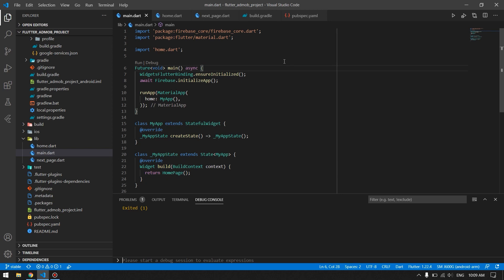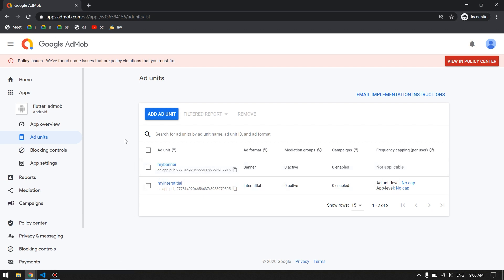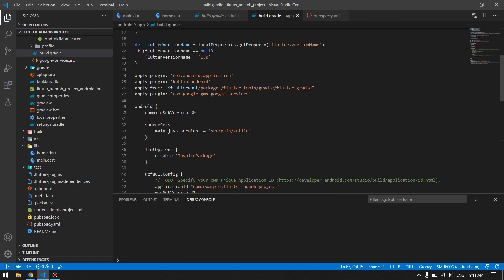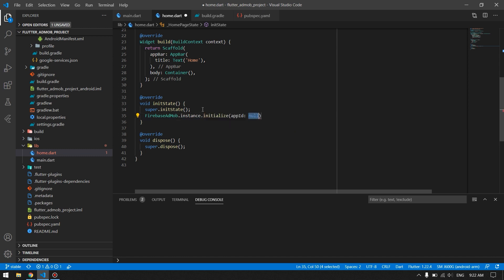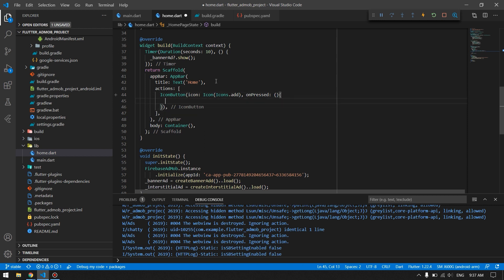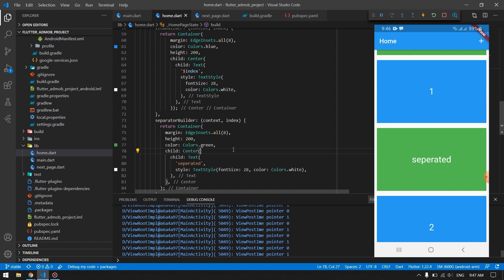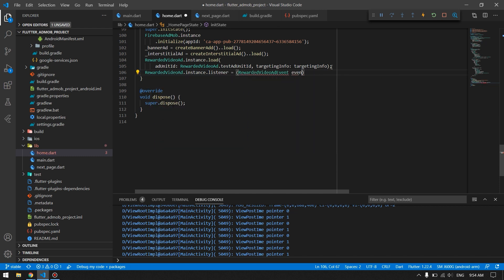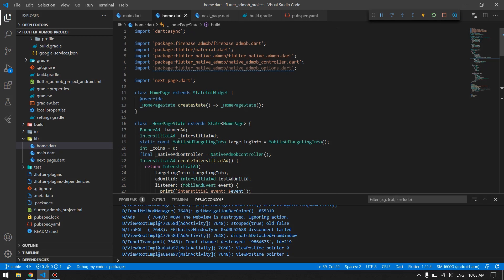Flutter AdMob | How To Add Advertisements In Flutter App - Step By Step Tutorial + Source Code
Here how we can advertisements into our flutter application.
Banner Ads, Interstitial Ads, Native Ads, Rewarded Video Ads.

Watch till the end, you won't face any errors. Comment down if you face any problem, I will reply ASAP.

About My Channel:
Hey There,

- Hacking Tutorials.